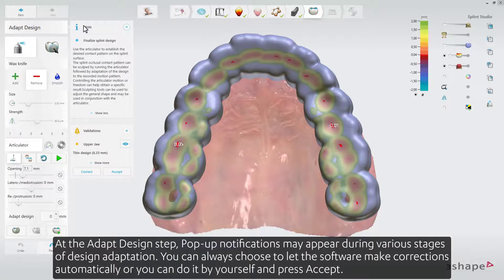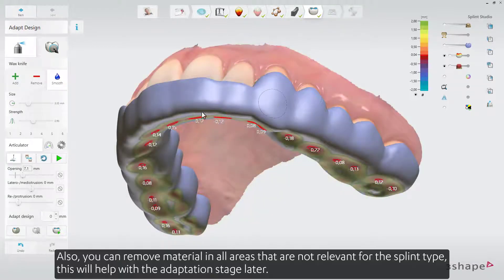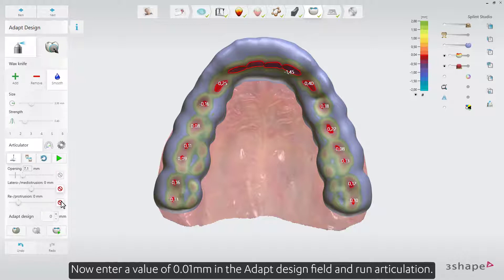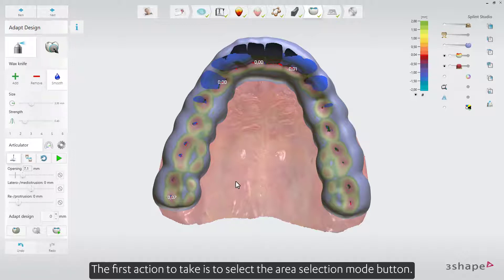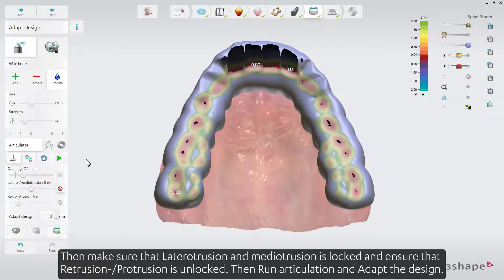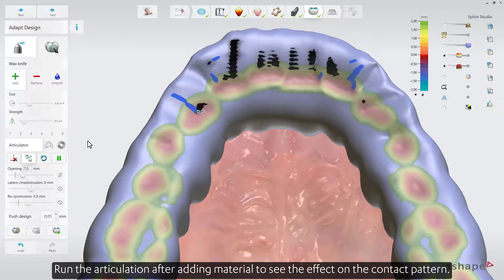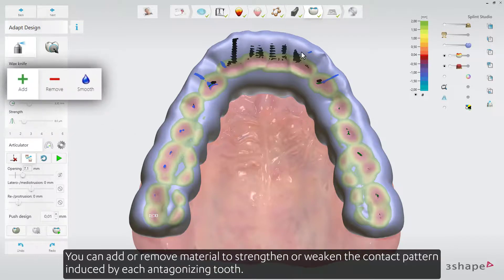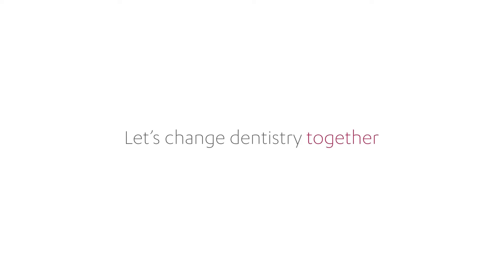3Shape Splint Studio - Stabilization splint - 05. Adapt design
anteriordeprogrammer; stabilozationsplint; ortho, aligners, bracketplacement, bilesplint, splint, splintdesigner, clearaligner, indirectbonding, nightguards, Orderform, splintstudio